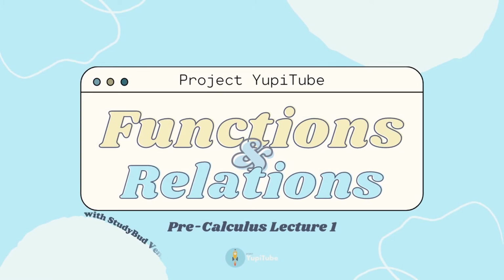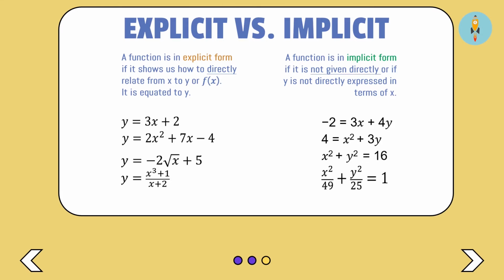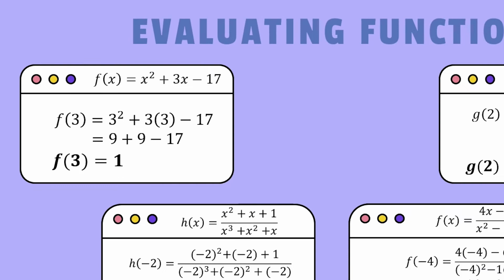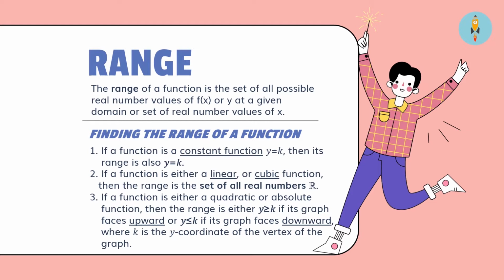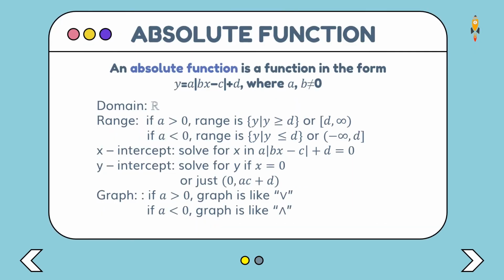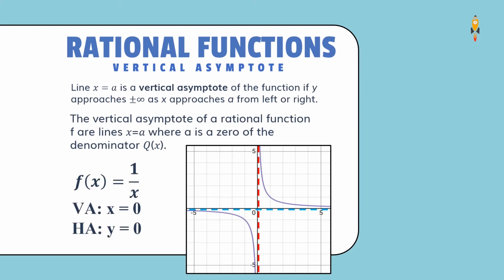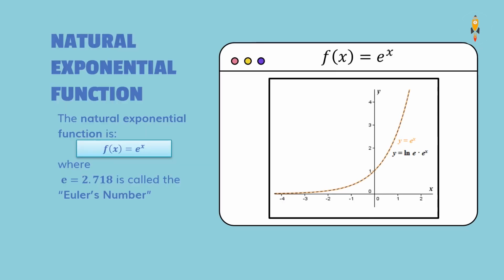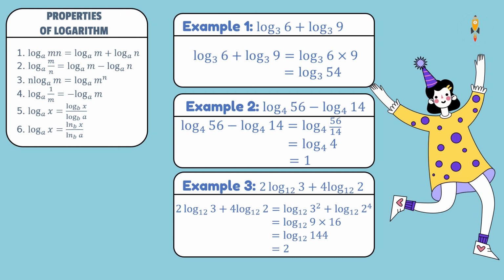Introduction to Pre-Calculus | Functions and Relations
Hey there, StudyBuds! ✏
Pre-Calculus is a vital mathematical discipline which covers certain topics in algebra, geometry and trigonometry. This is a prerequisite course that you need to be knowledgeable about before diving into a more complex course - Calculus. 📚

Timestamps:
0:13 Relations
1:18 Kinds of Relations
2:22 Functions
2:54 Function Notation
3:41 Explicit vs. Implicit
4:49 Ordered Pairs
7:13 Vertical Line Test
8:06 Evaluating Functions
11:22 Polynomial Functions
12:50 Finding the Domain of a Function
13:18 Finding the Range of a Function
14:43 Graph of a Function
15:17 Constant Function
16:07 Linear Function
16:32 Quadratic Function
17:48 Absolute Function
19:19 Square Root Function
21:09 Rational Function
23:26 Inverse Function
25:48 Exponential Function
27:20 Logarithmic Function
29:26 Properties of Logarithm

Check the post from our facebook page for the summarized infographics
Check out the assessment materials that we have prepared for you in this

Till our next trip to StudyWorld!🚀

Content:
StudyBud Leonel Fedric Tuburan
StudyBud Chris Wellen Trivilegio

Voice:
StudyBud Venice Garancho

Layout and Design by:
StudyBud Vence Gabrielle Rodrigo

Slide templates from SlidesGo

References
Sullivan, M. (2012). Sullivan Algebra &amp; Trigonometry (9 th Edition). United States of
America: Pearson Education, Inc.